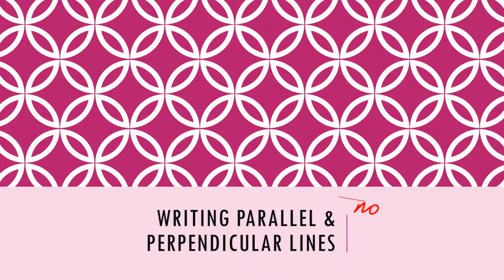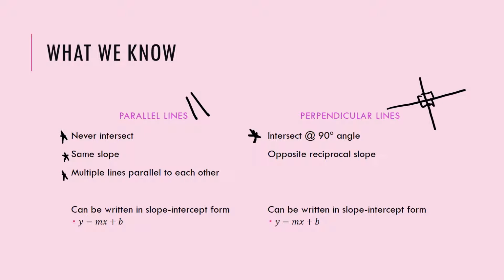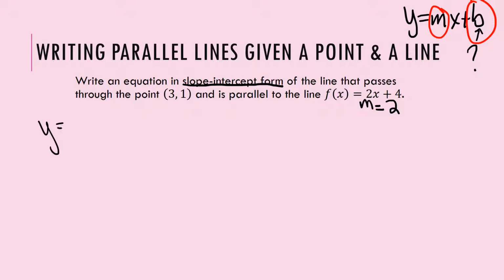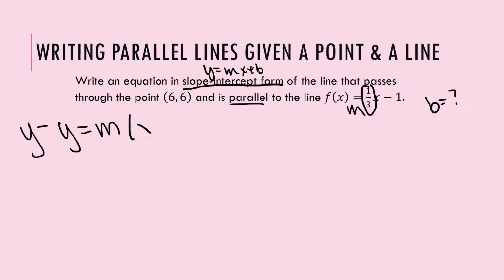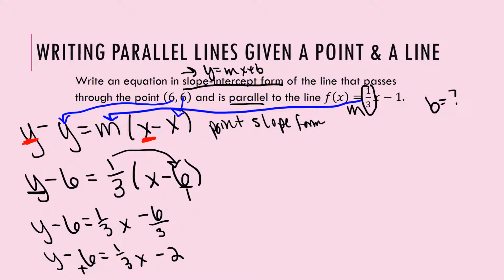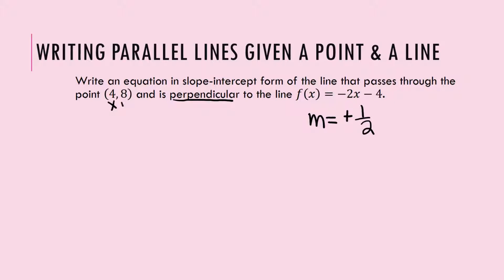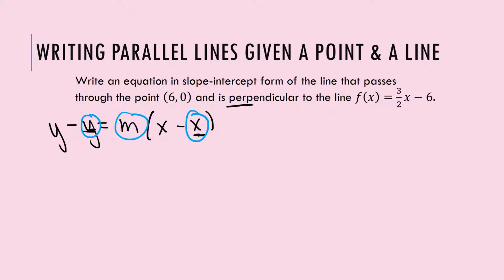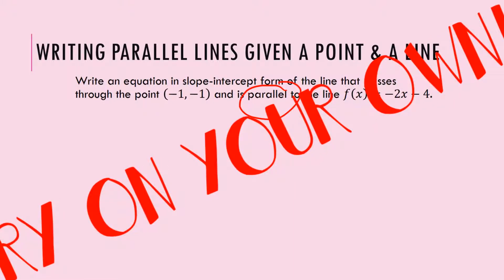Writing Parallel & Perpendicular Lines